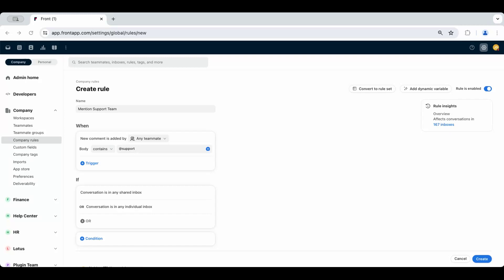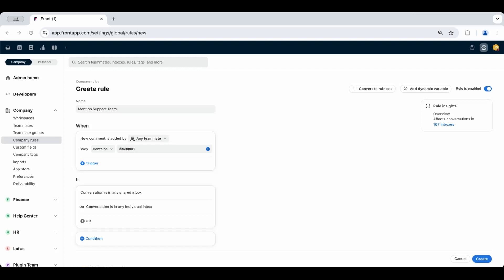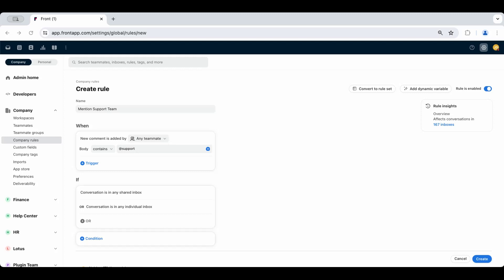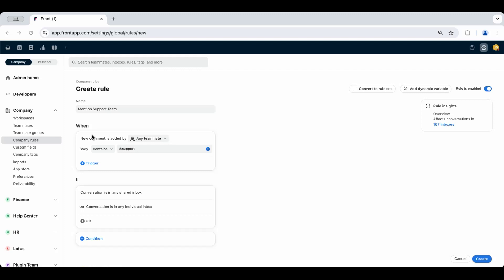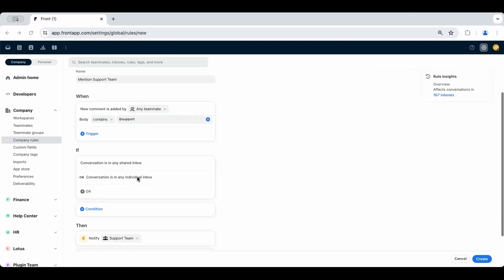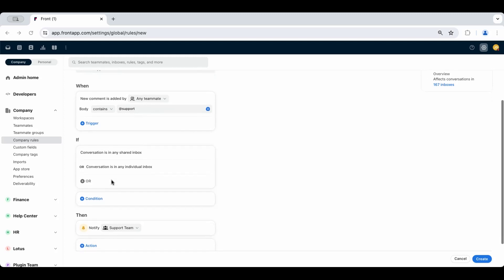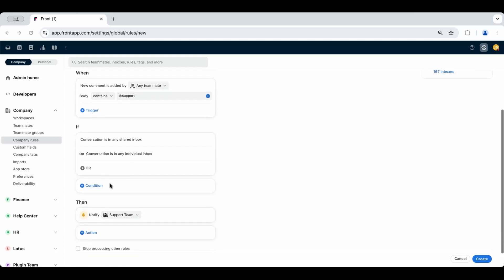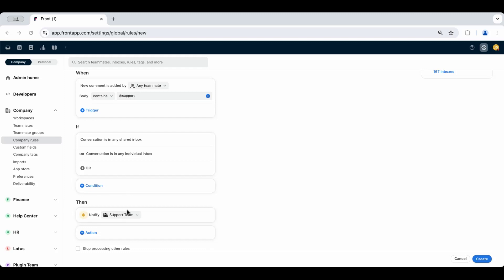Mention a custom group of teammates with rules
Learn how to create a rule to mention a specific group of teammates. Custom mentions allow you to notify a subset of teammates by team, organization, or project name!